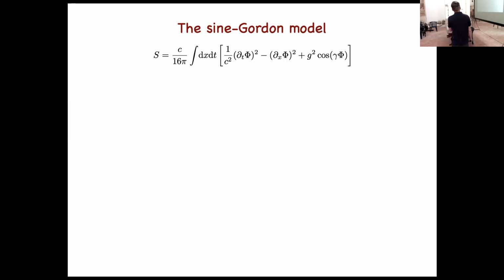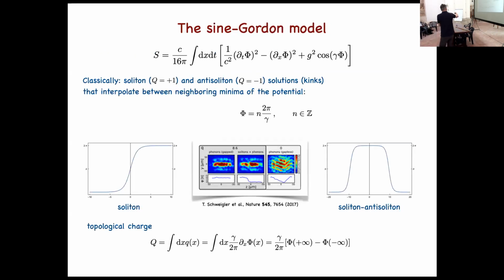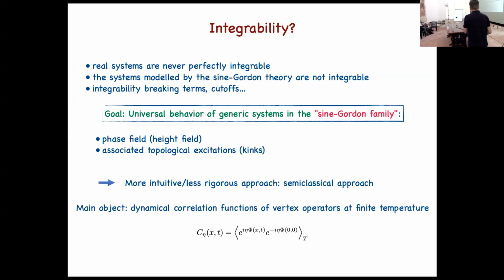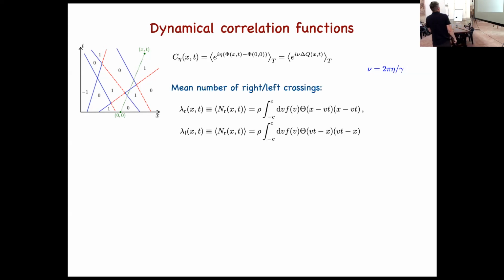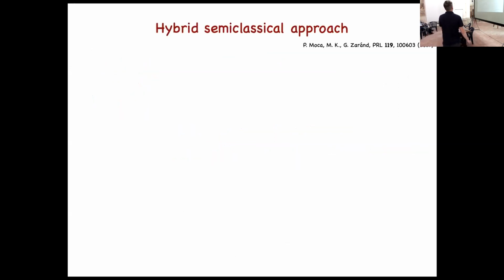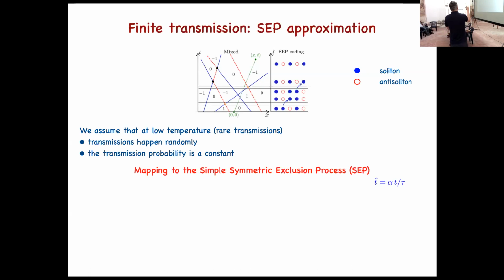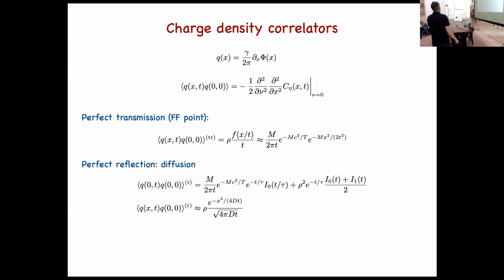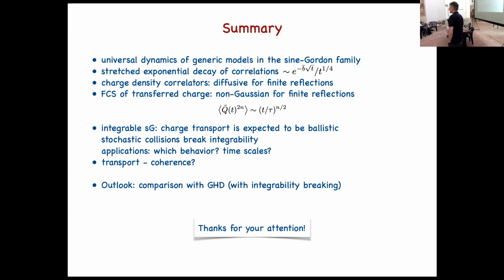Márton Kormos - Finite temperature dynamics in gapped 1D models in the sine-Gordon family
Keynote talk at the
47th Conference of the Middle European Cooperation in Statistical Physics
Erice, Italy